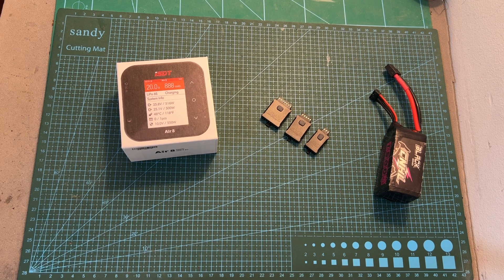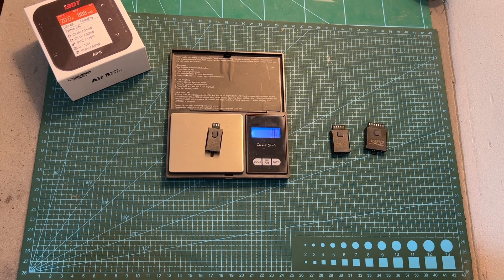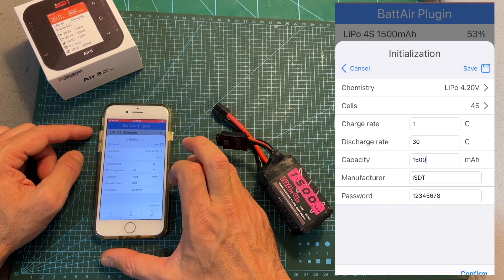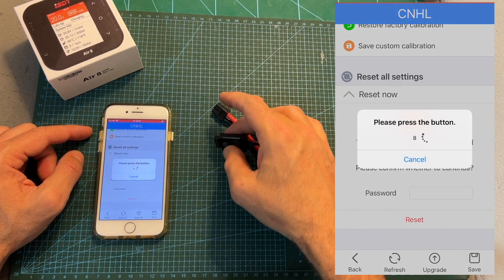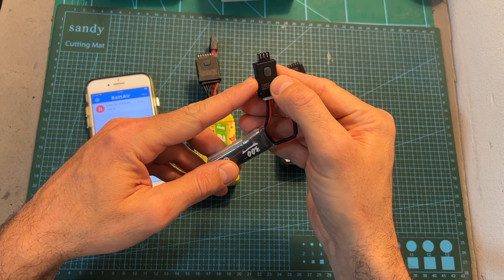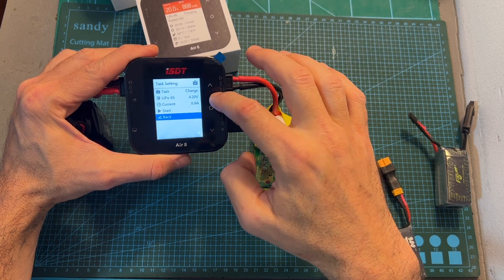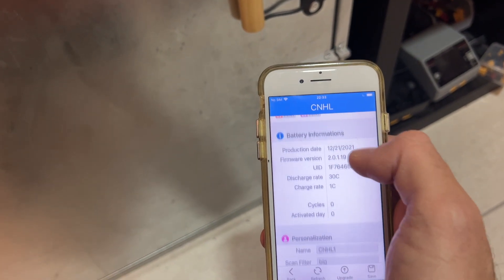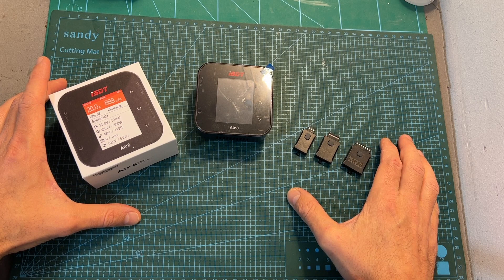Make Your Batteries Smarter - ISDT BattAir Plugin / Air8 Charger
╠╗║╚╝║║╠╗║╚╣║║║║║═╣ I Really Appreciate Your Support!

Description:

5Pcs ISDT 2S 3S 4S 5S 6S BattAir Plugin Voltage Checker Bluetooth APP Smart Plug for LiFe/LiPo/LiHv/ULiHv Battery

Specification:

Support cells of battery: 2S/3-4S/5-6S
Support battery of type: LiFe/LiPo/LiHv/ULiHv
Quiescent current: 50uA
Size: 2S: 36x16x9mm
         3-4S: 36x19x9mm
         5-6S: 36x24x9mm
Weight: 2.8g/3.8g/4.7g

Packaging Included:

1X ISDT 2S/3-4S/5-6S Plugin

ISDT Air8 BattAir 500W 20A High Power Battery Balance Charger Discharger APP Connection for LiFe Lion LiPo ULiHV NiMH Pb Battery

Specification:

Max Charge Capacity: DC 500W
Charge Current: 0.1A-20.0A
Max Discharge Capacity: 15W
Discharge Current: 0.1A-1.5A
Input Voltage: DC 10-34V
Ouput Voltage: DC 1-35V
Support Battery: LiFe,Lion,LiPo 1-8S
                              ULiHV:1-7S
                              Pb: 1-12S
                              NiMH: 1-16S
Weight: 160g

Packaging included:

1X ISDT Air8 Charger